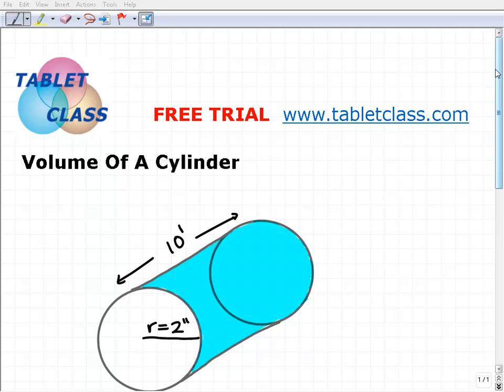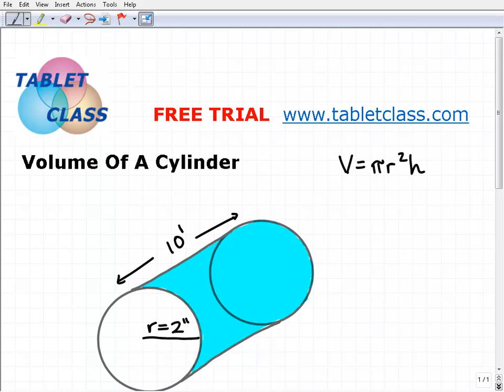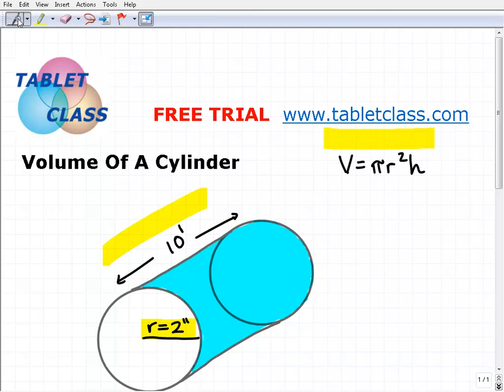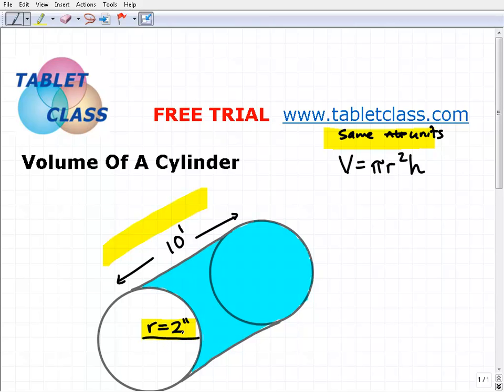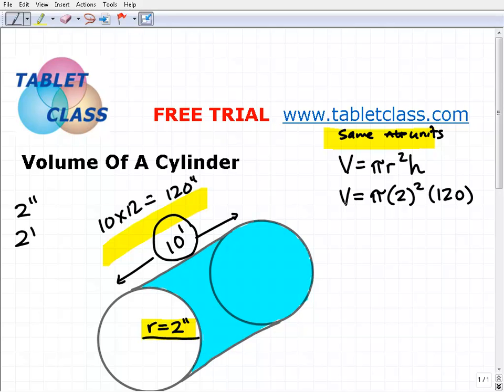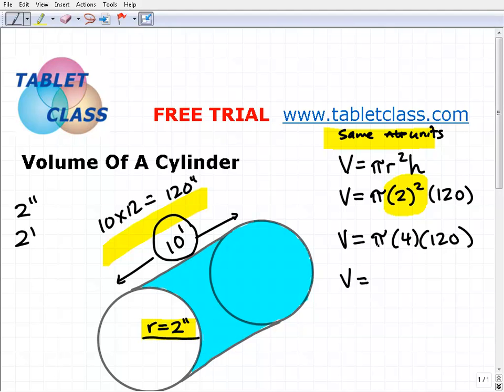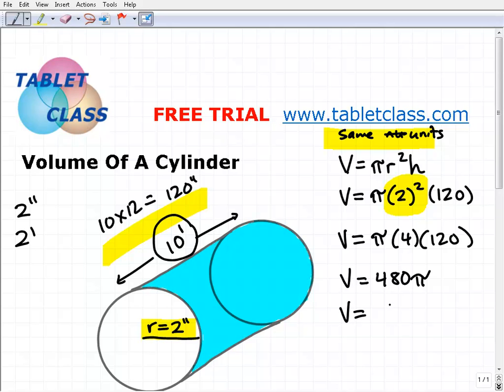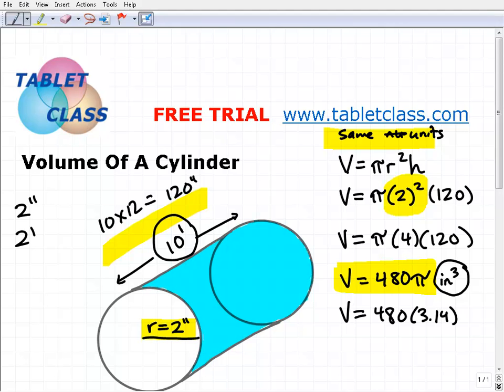Learn How To Find The Volume Of A Cylinder TabletClass Math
TabletClass.com Math Courses offer powerful math instruction that is very clear and understandable designed to get students to master math. Courses include GED Math, Pre-Algebra, Algebra, Geometry, Algebra 2 and College Algebra. This video explains how to find the volume of a cylinder and paying special attention to units of measure.